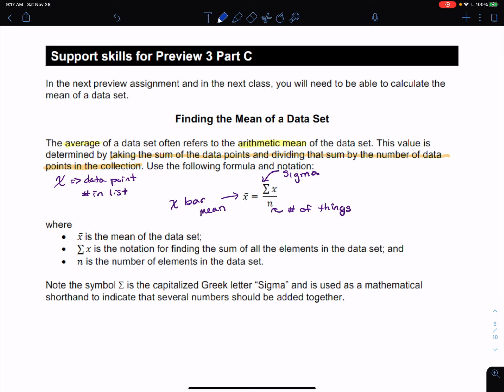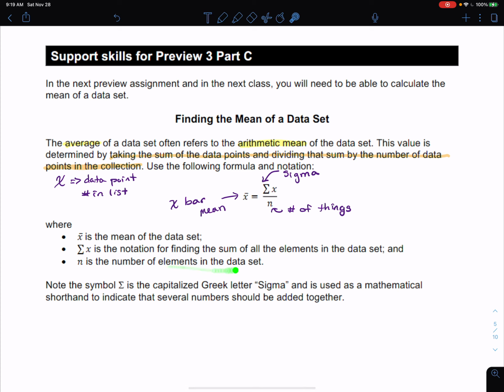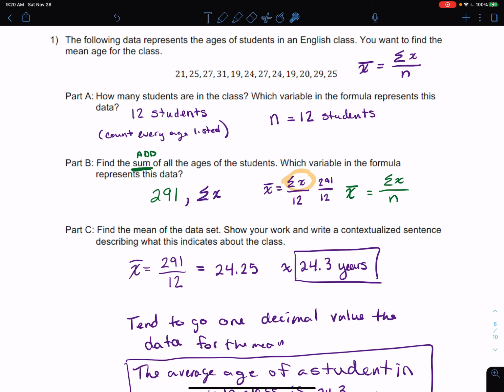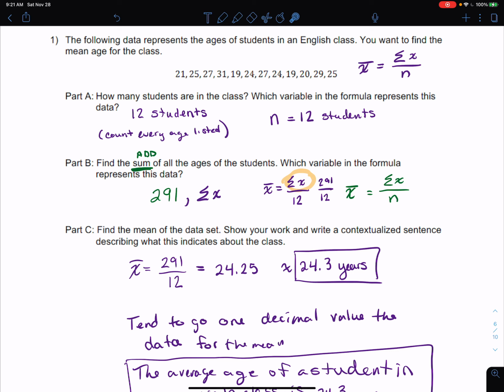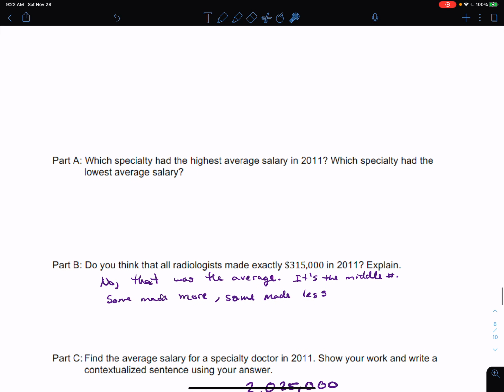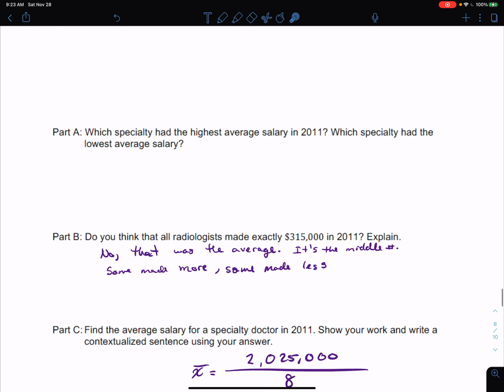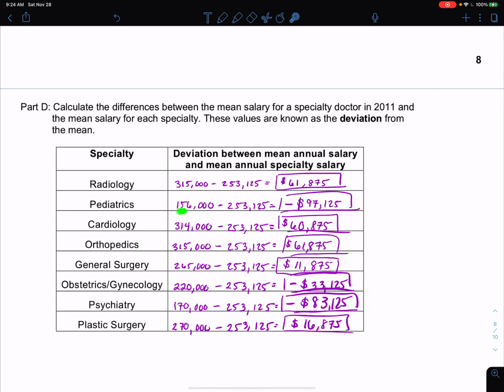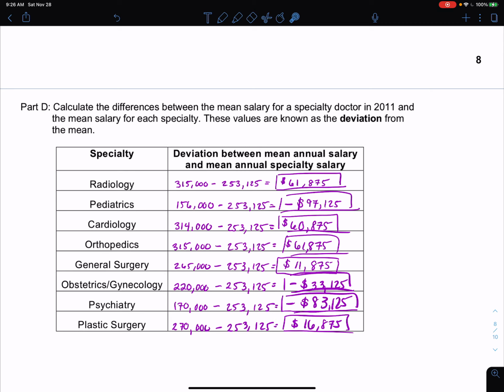MAT052 Support Lesson 3C